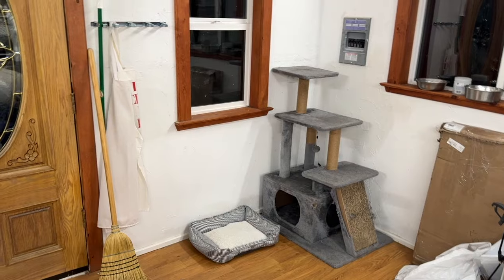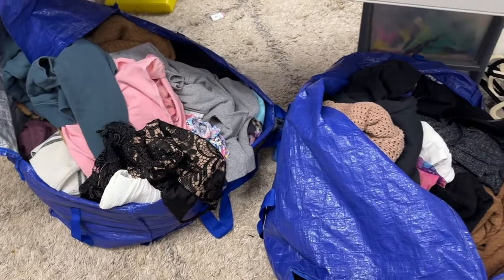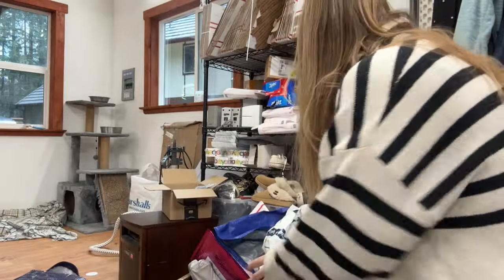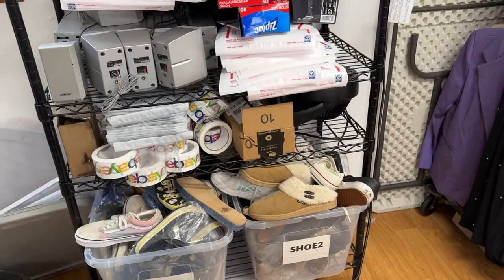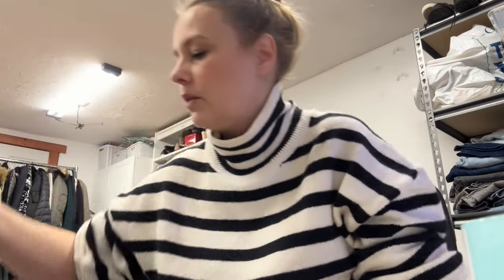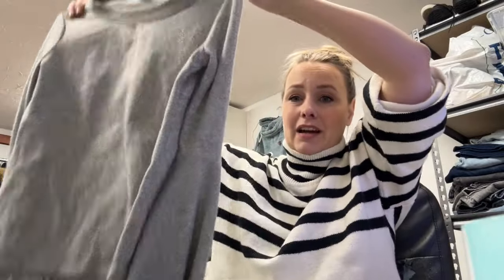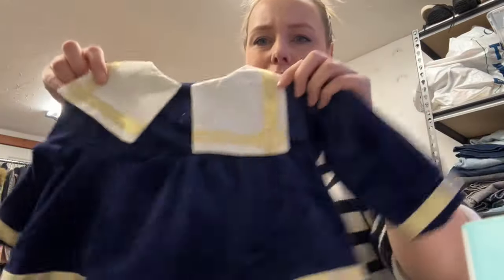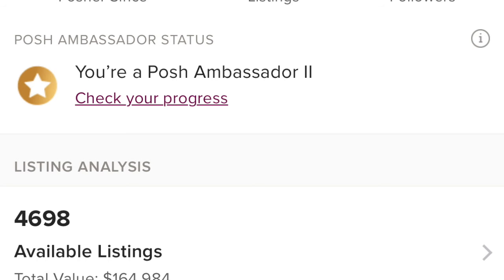Office Organization Vlog | Getting the Last of the Clutter Out!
Here we go again. This clean up is starting to finally pay off. Thank you all so much for following along and supporting me through this process! I'm super close to moving down these bins!

My Ebay store:

Sign up for Whatnot and get a $10 credit!

My Etsy store:
lisavalerinavintage

My favorite Amazon products: